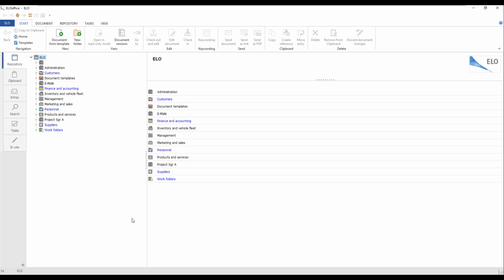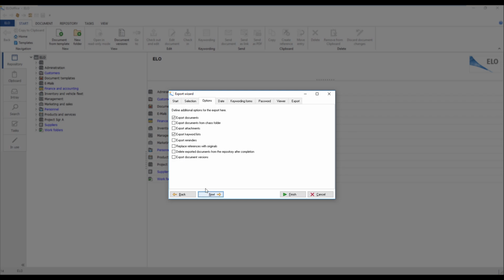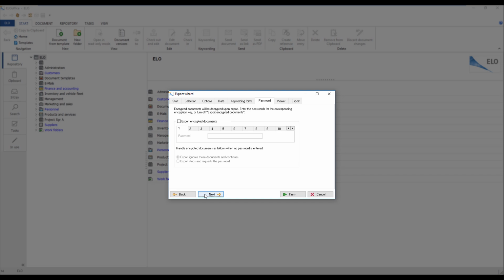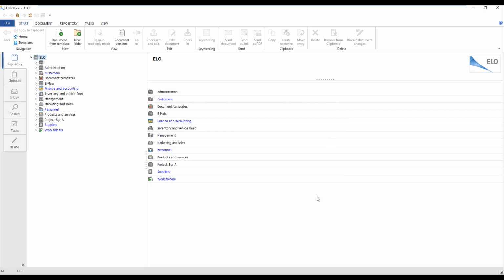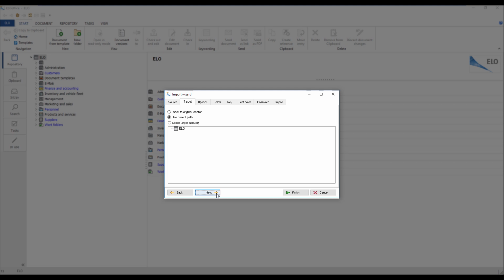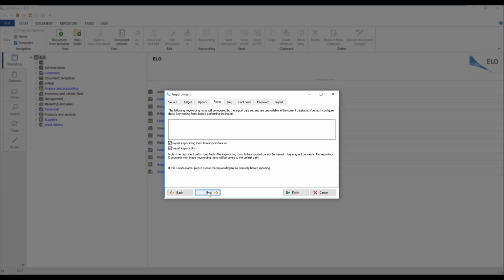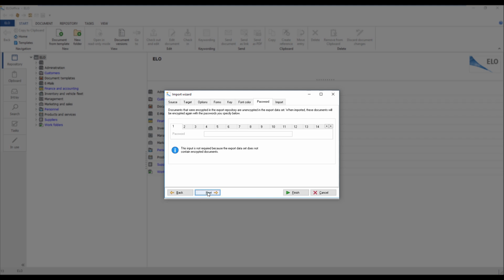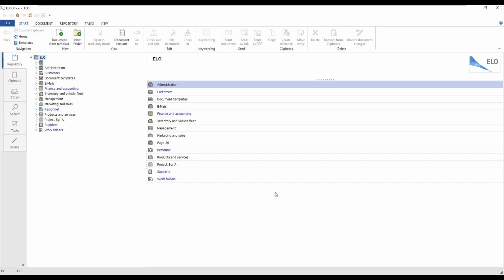ELOoffice Export and import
In this video, we will show you how to export the repository in ELOoffice and then re-import an exported data set.